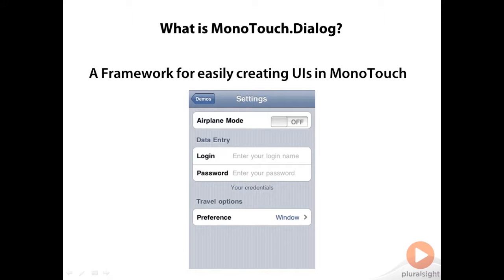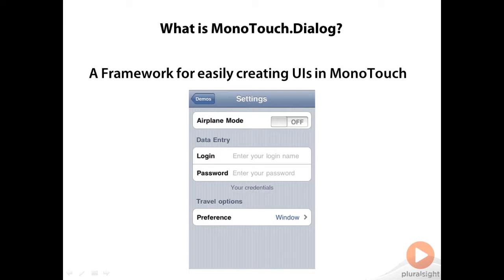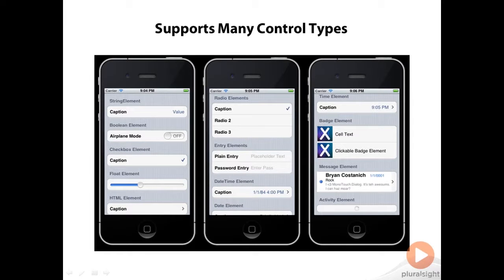Create user interfaces for iOS apps using MonoTouch.Dialog | Pluralsight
Did you know that you can build .NET applications for iOS?  In this video excerpt from John Sonmez' new course MonoTouch with XCode 4 and iOS 5, John shows how to use the MonoTouch.Dialog features available to create user interfaces for iOS applications running on MonoTouch.  In the full course he walks through the complete iOS 5 application development  including setting up the development environment, navigation, UI, and deployment.

iOS apps using MonoTouch.Dialog | Pluralsight